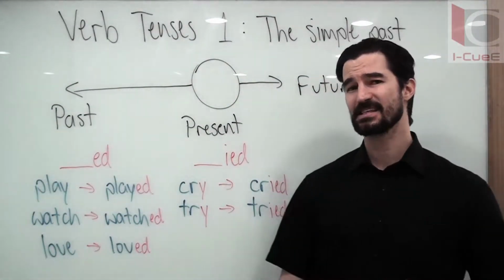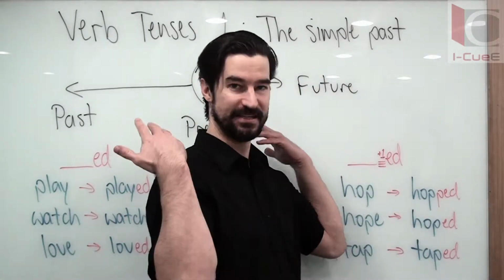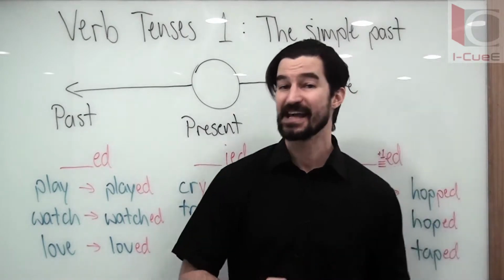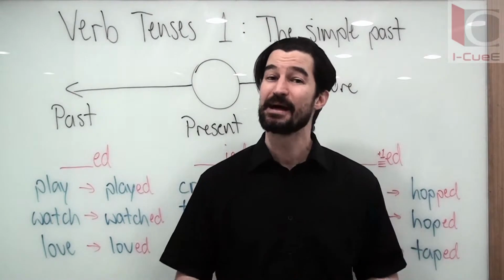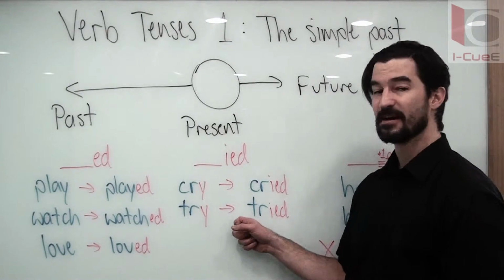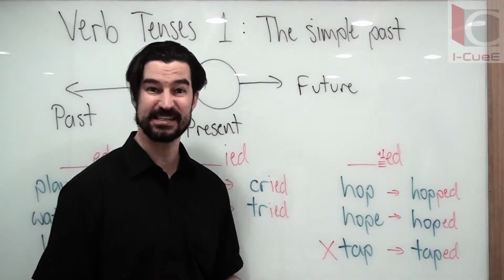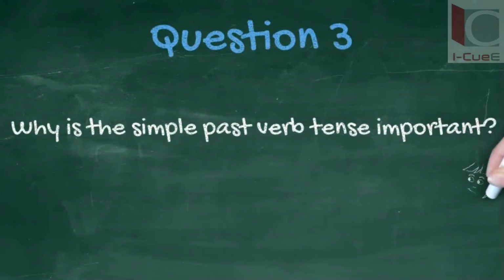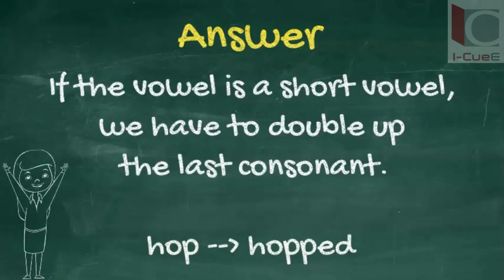G3 W10 Simple Past Tense